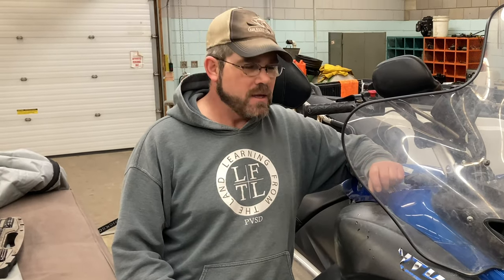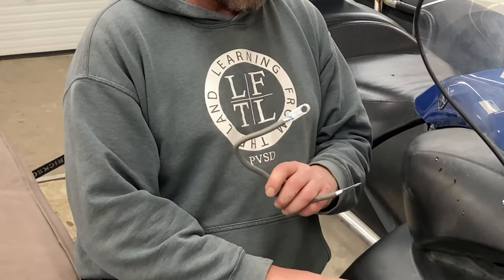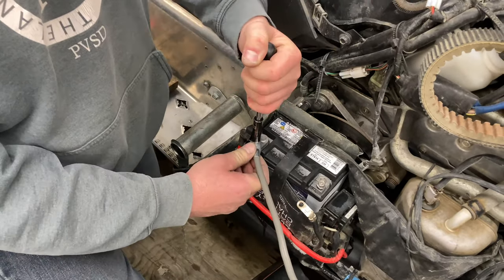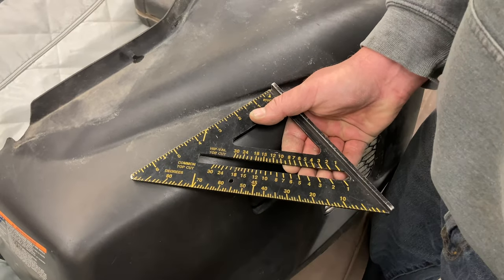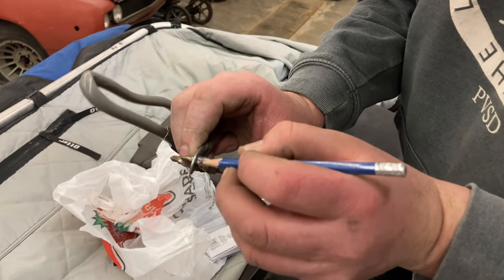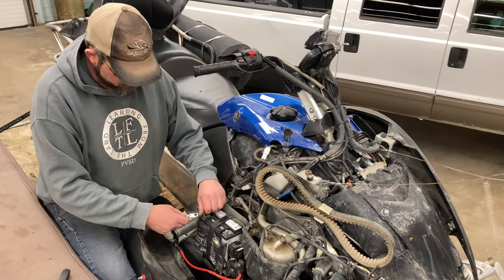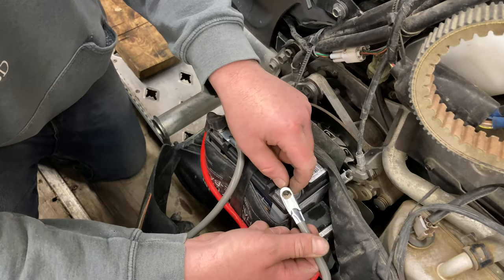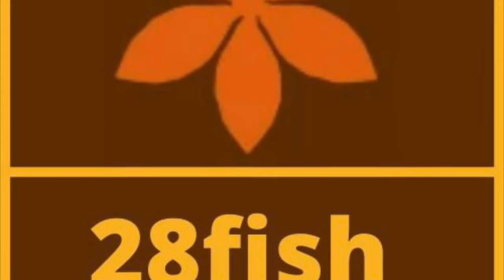4 Stroke Battery Boost Hack!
A simple addition to make it easy to boost or charge your electrical system with having to remove multiple cowlings to reach the battery.